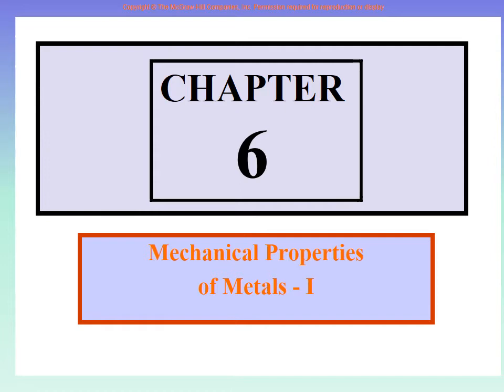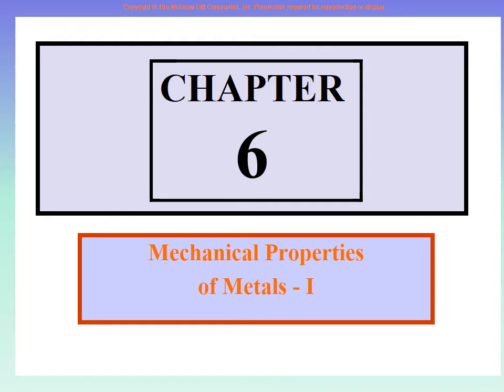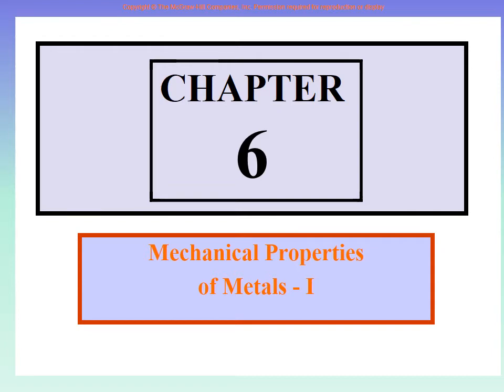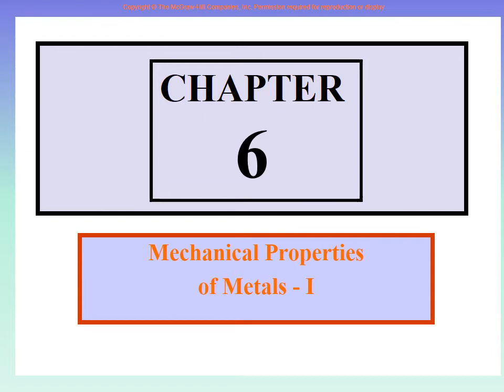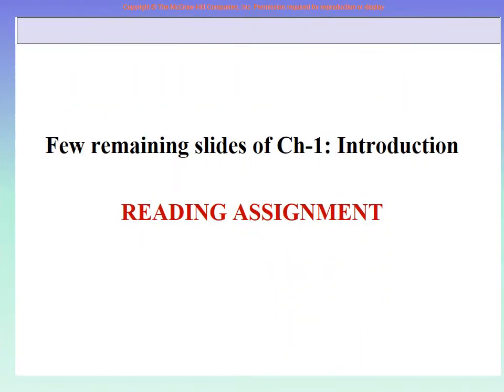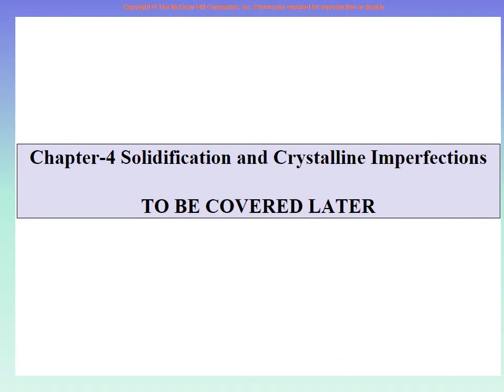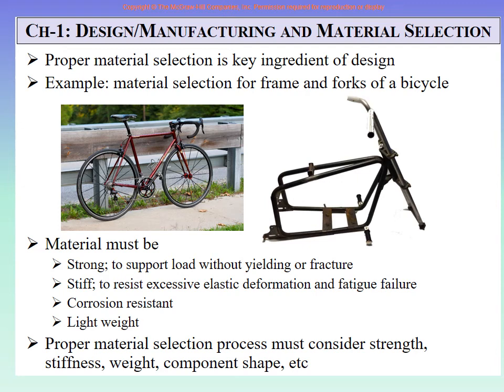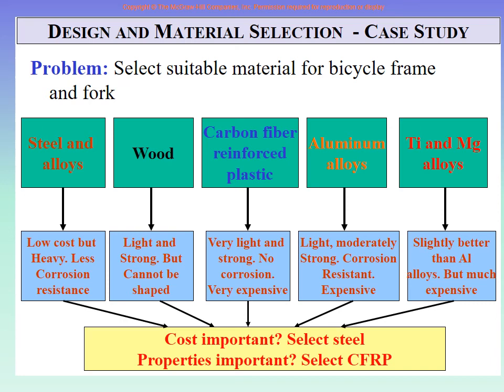Lec 1a Ch 6 Mech Properties